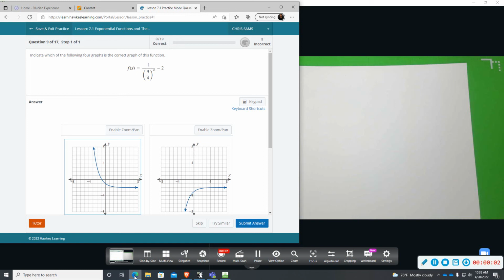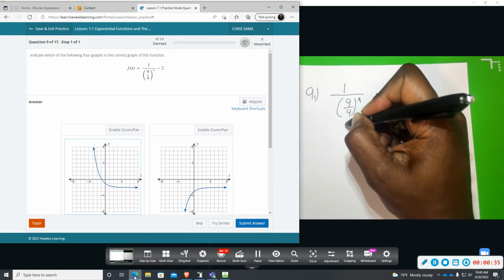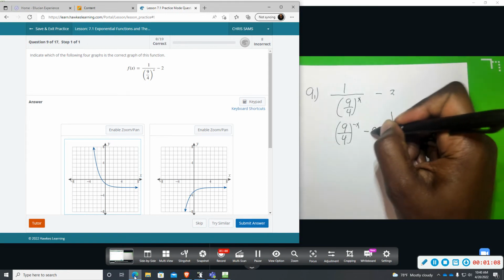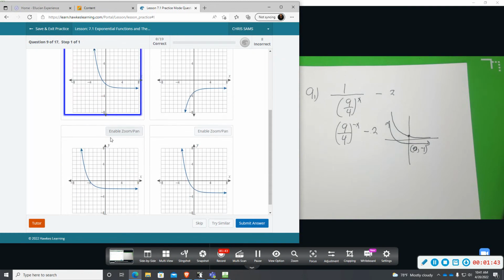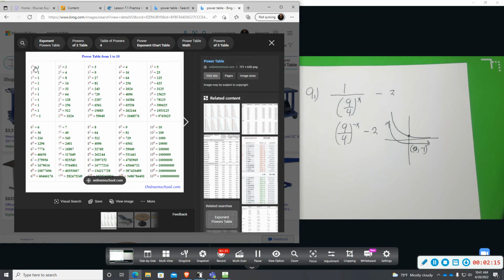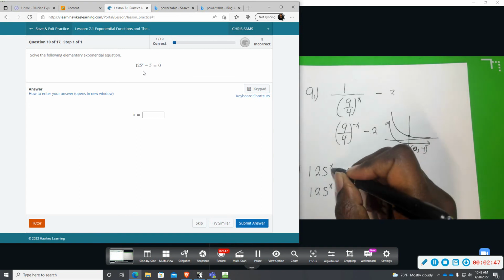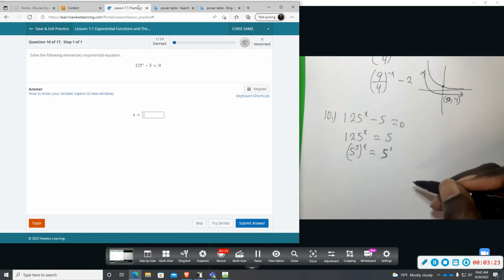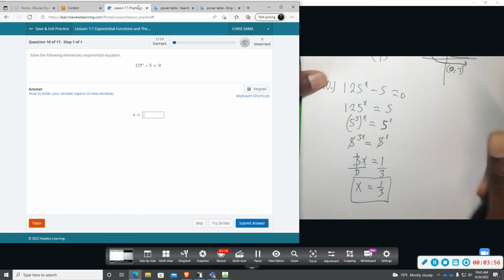LSCO CA 7 1 9,10